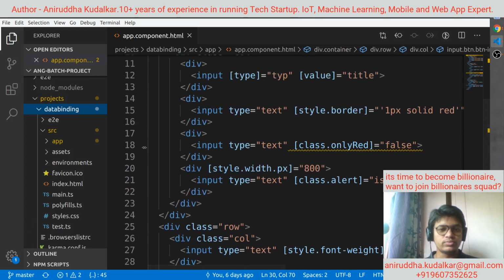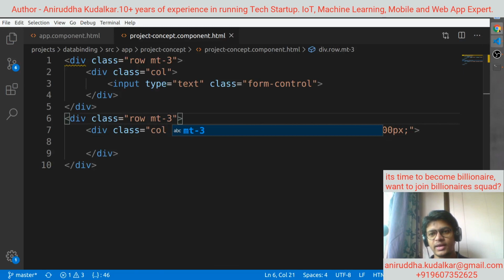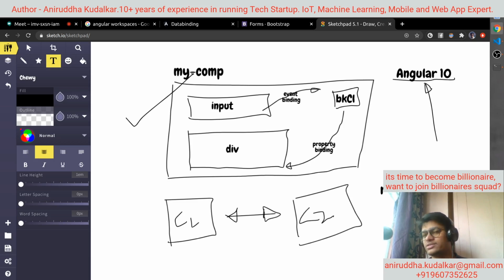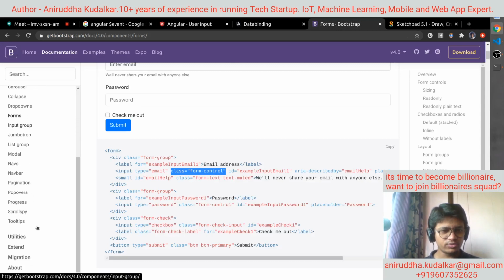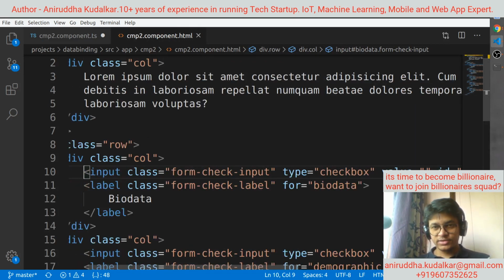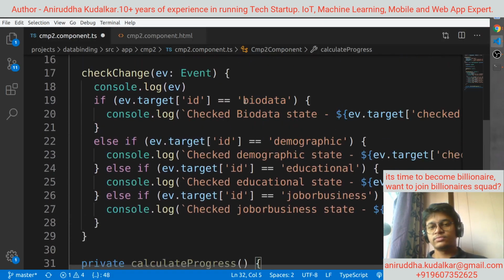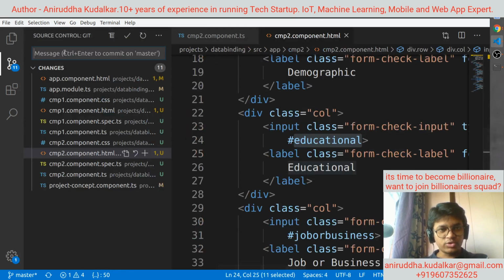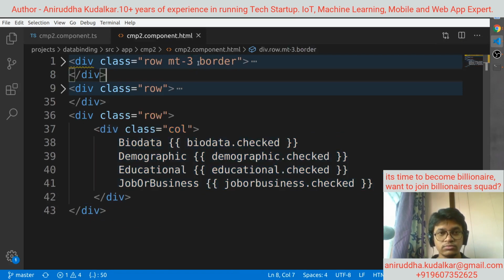8. Angular 10 - Databinding - Inter Component Communication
In this tutorial I have covered following concepts
- Real time Implementation of  event binding
- Inter component communication Implementation
- Template Reference
- View Child implementation